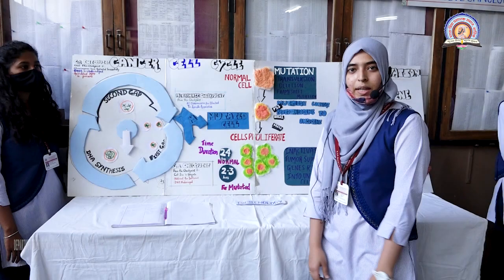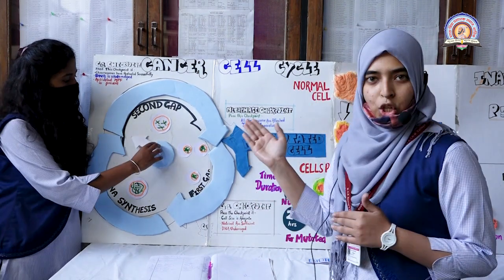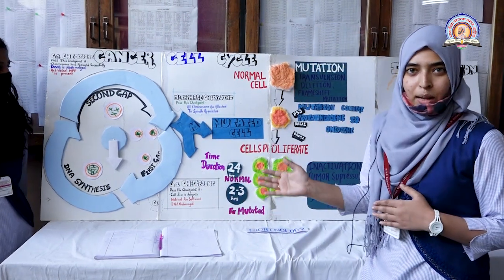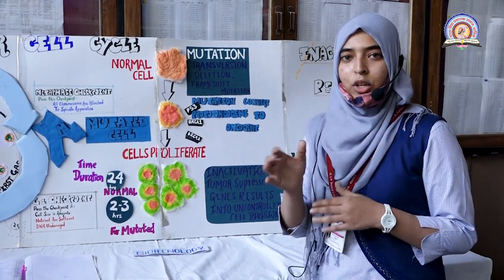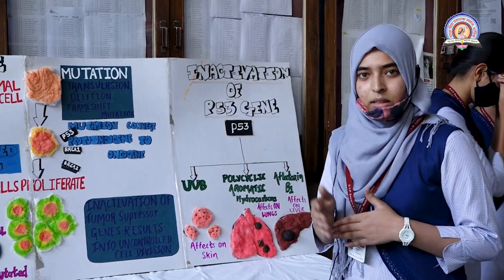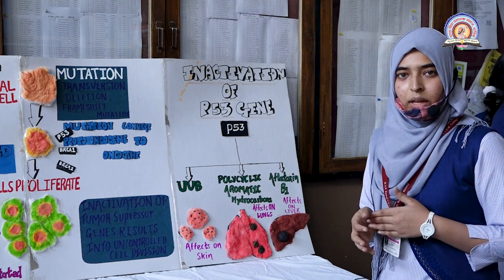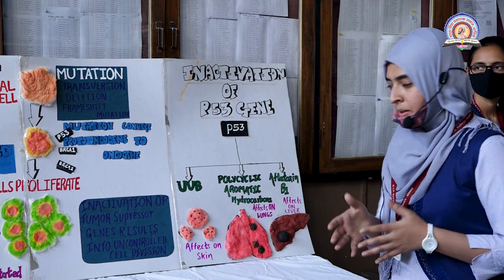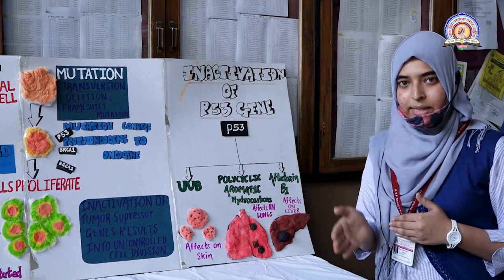Science Day 2022 Biotech